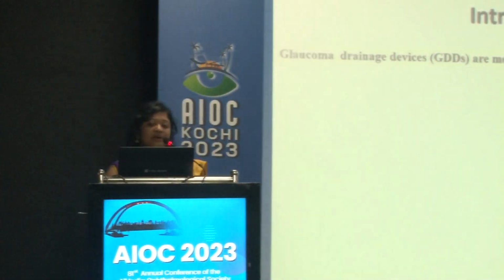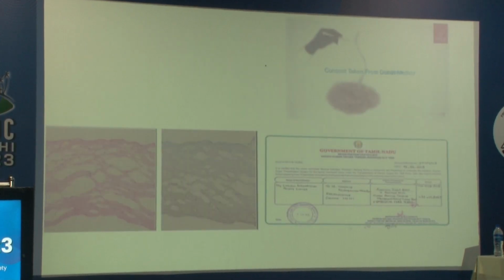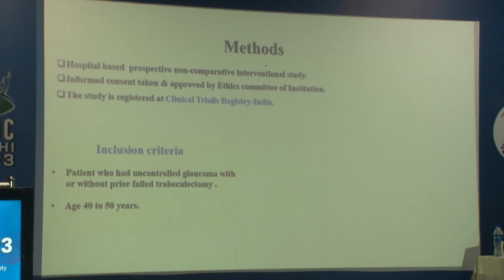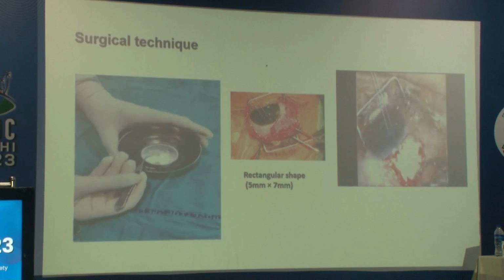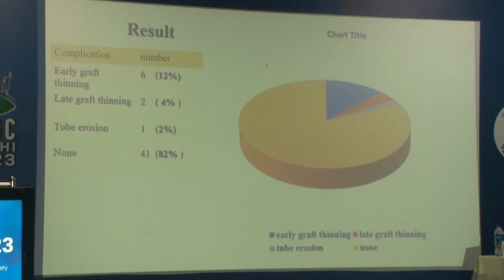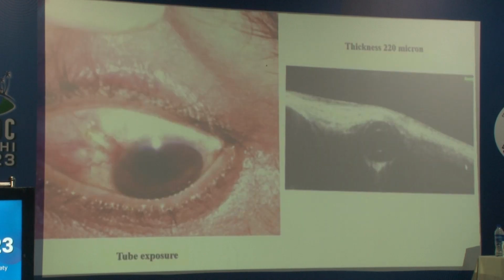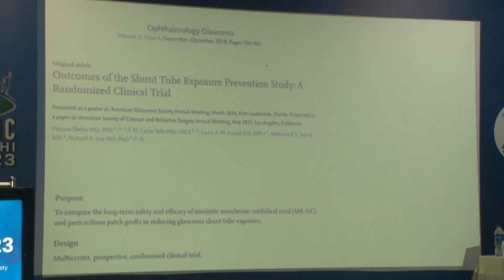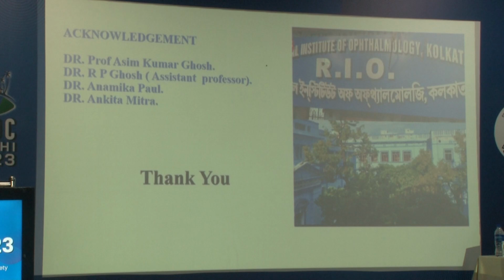AIOC 2023 FP1264 Glaucoma Semi final topic Dr TANIA RAY BHADRA Amniotic membrane umbilical cord AM